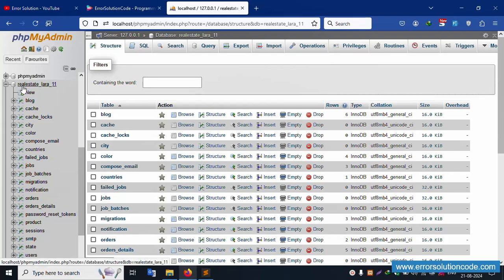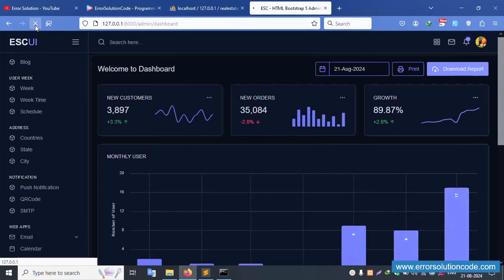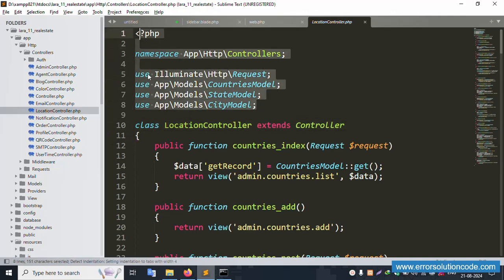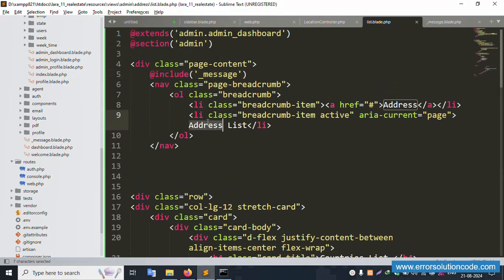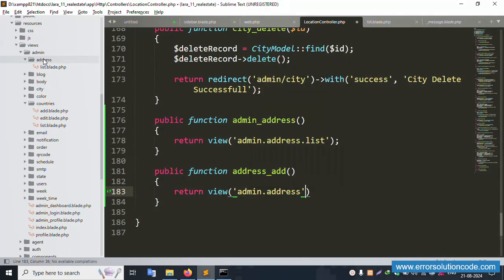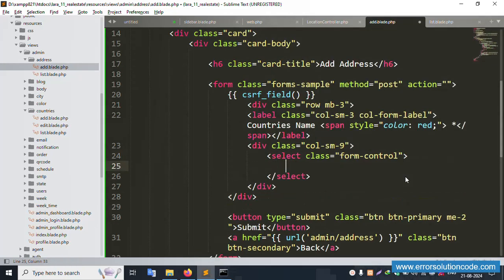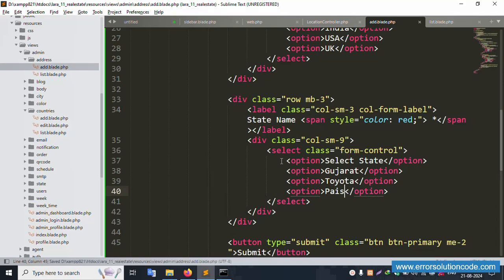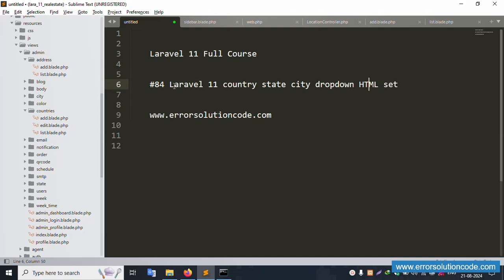Laravel 11 Full Course | #84 Laravel 11 country state city dropdown HTML set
Laravel 11 Full Course | Laravel 11 country state city dropdown HTML set

Laravel 11 country state city dropdown HTML set